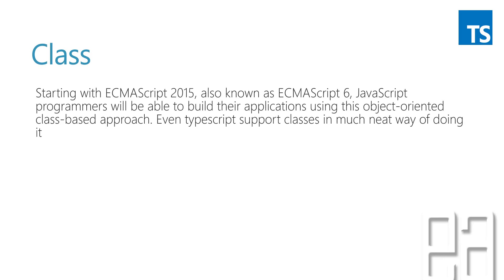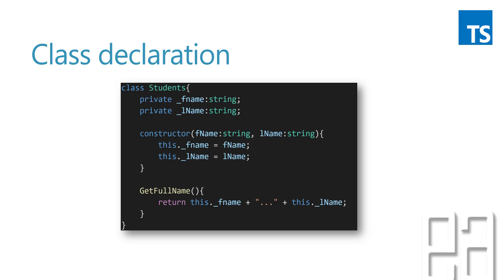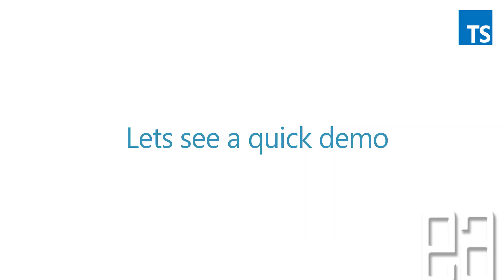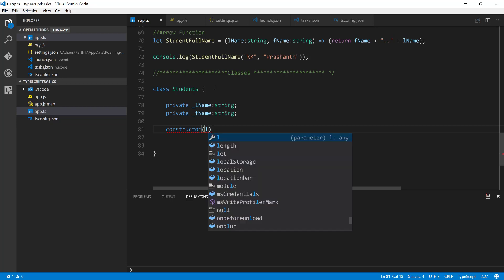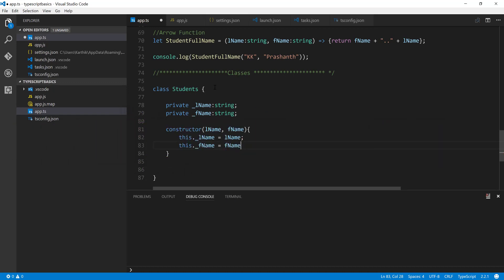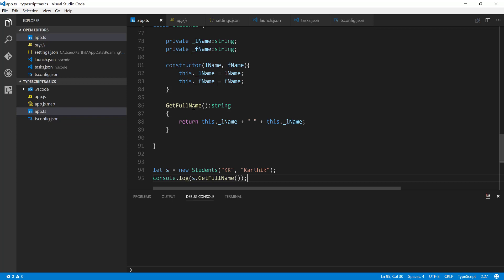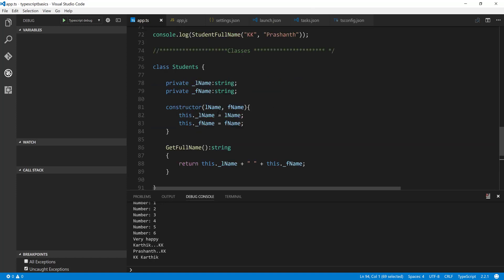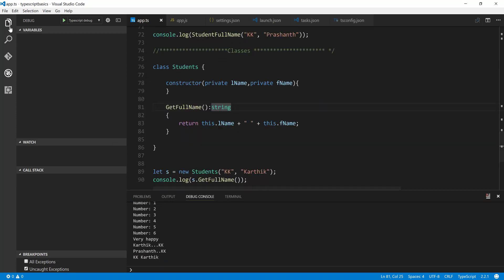Part 8 - Working with classes in Typescript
In this video we will discuss how to work with classes in Typescript.